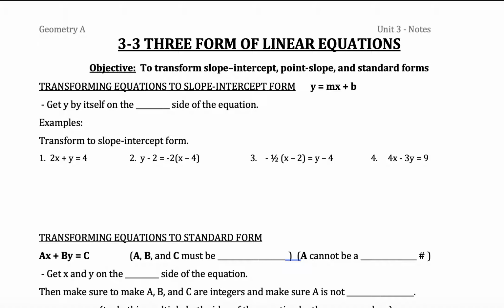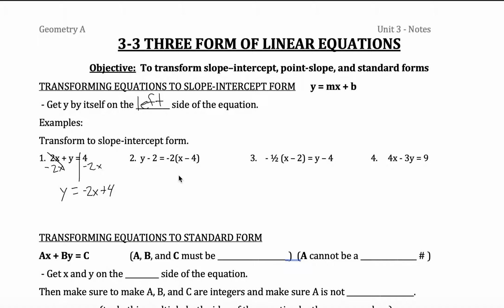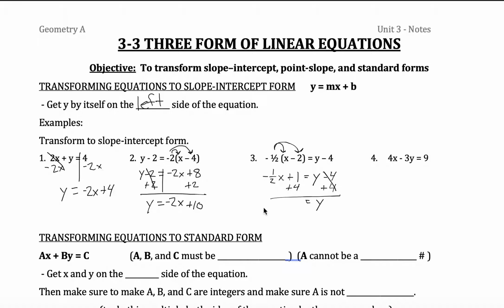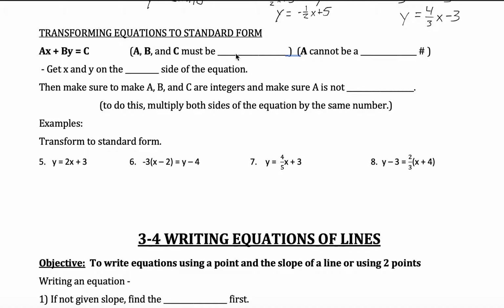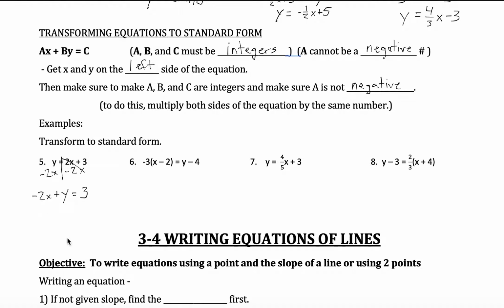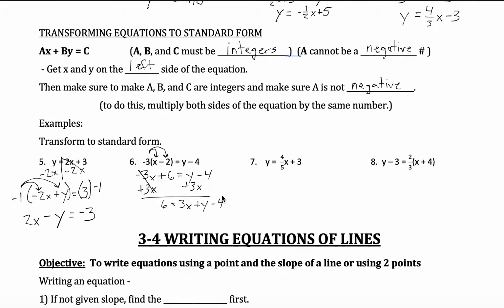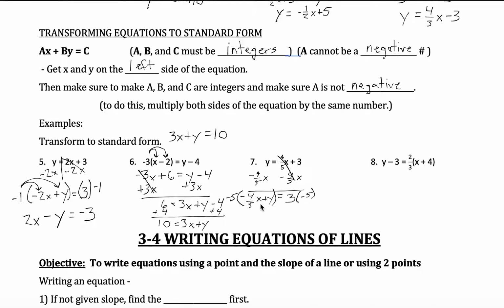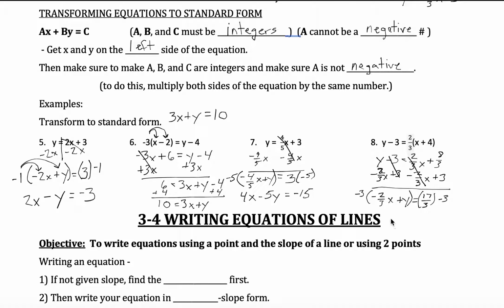Transforming Equations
This video will teach you how to transform the three types of equations into the other forms.